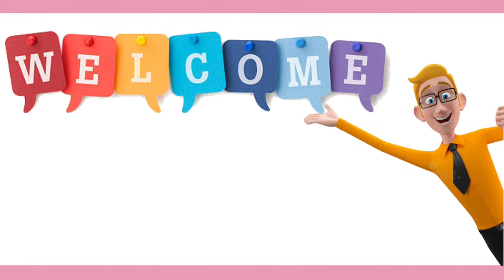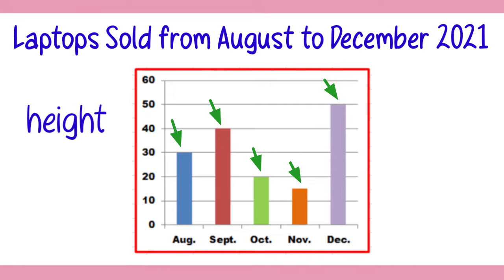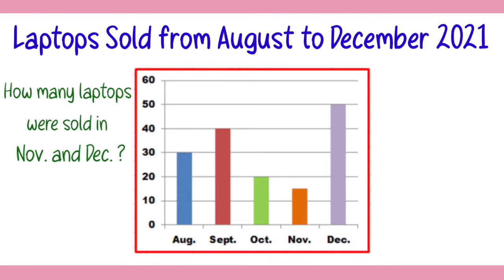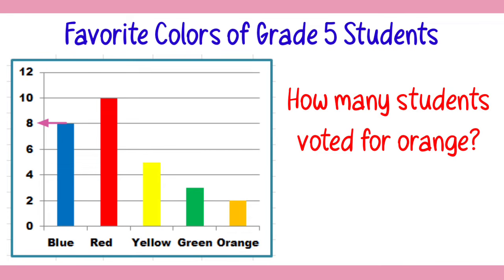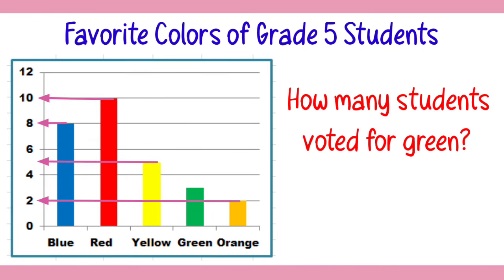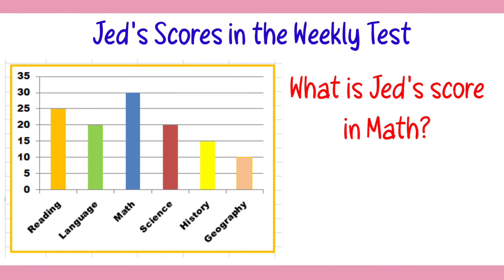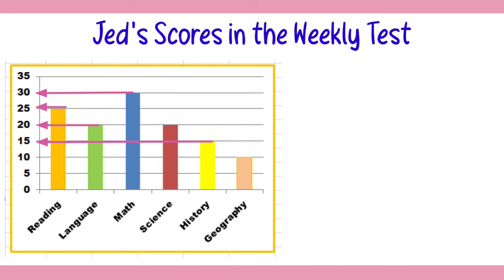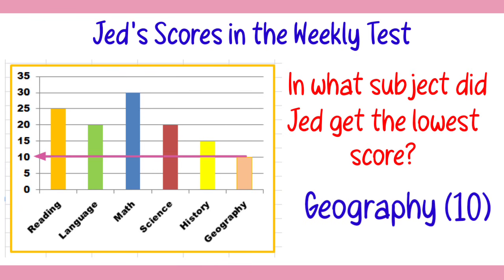Reading/ Interpreting Bar Graphs